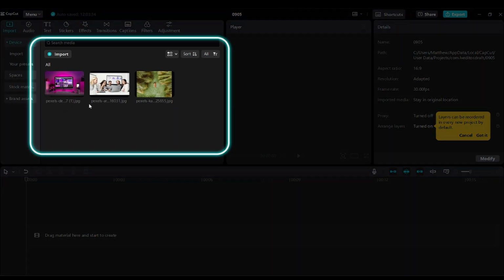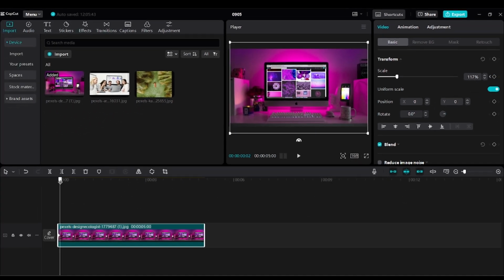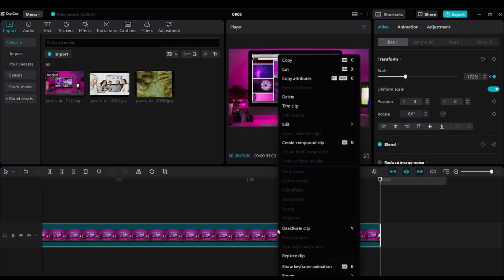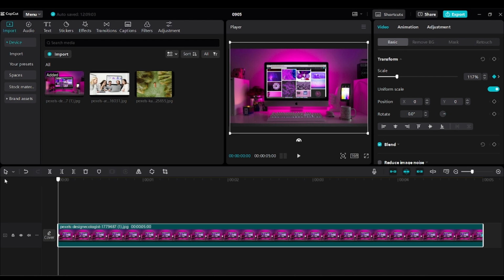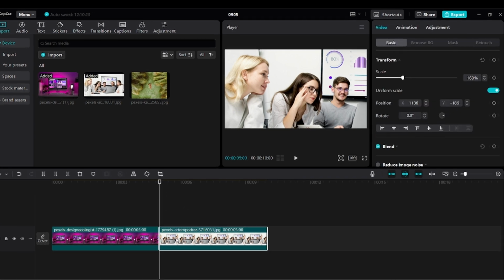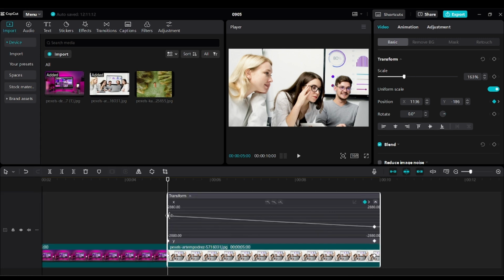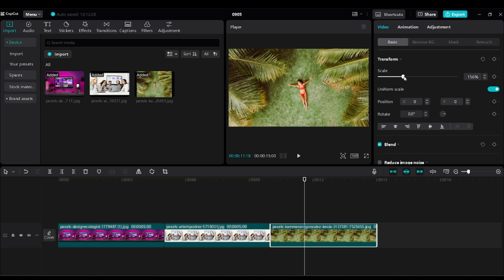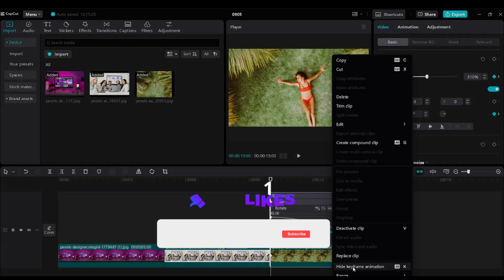How to Make Images Move in CapCut | Easy Animation Tutorial in CapCut PC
In this guide, I'll show you How to Make Images Move in CapCut.

You can animate images in CapCut using keyframes. In this beginner's friendly tutorial, you'll learn how to quickly animate images in CapCut..